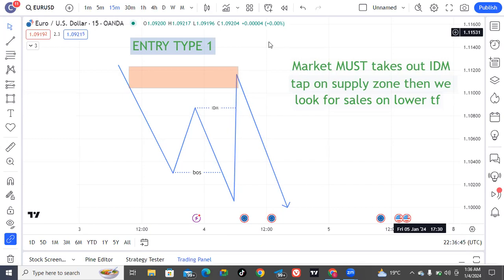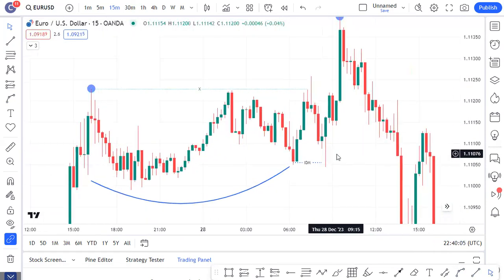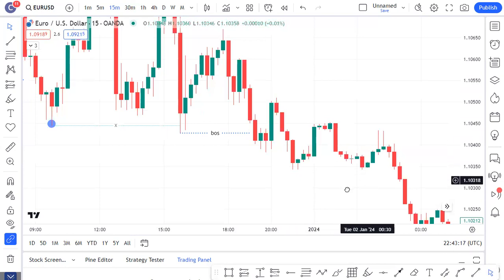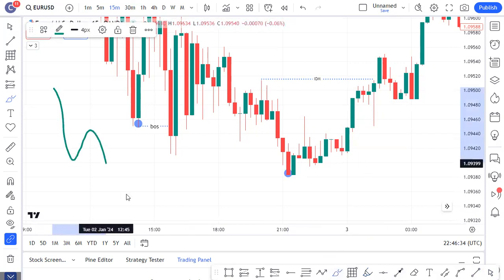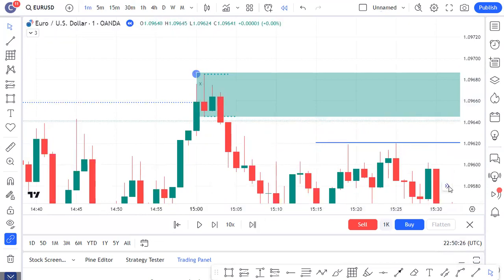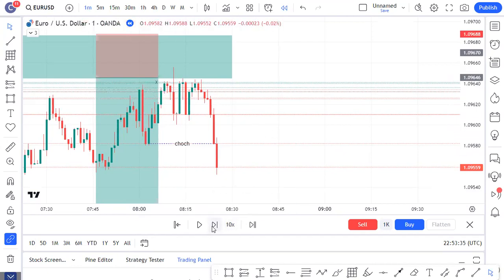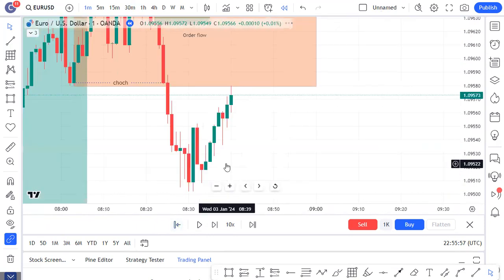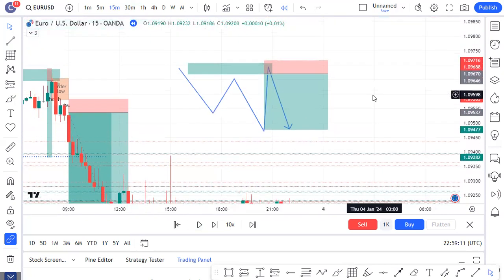FOREX TRADING EURUSD